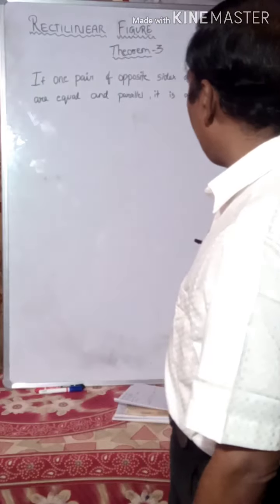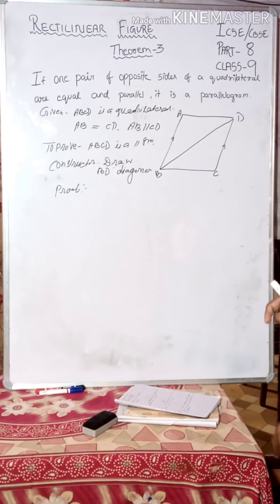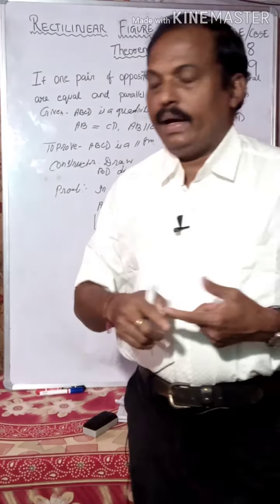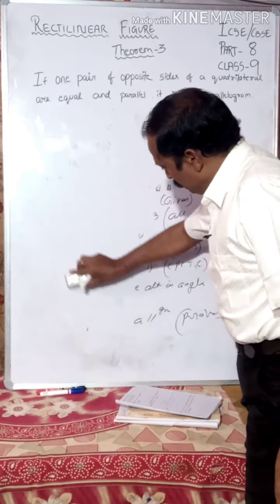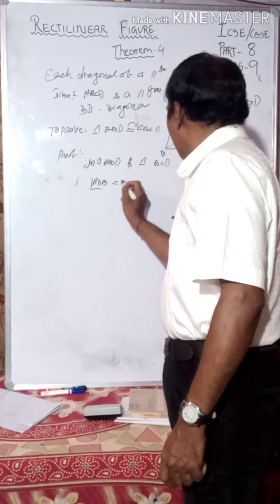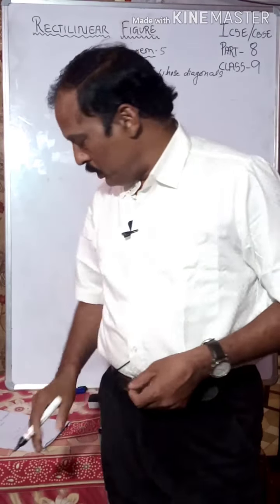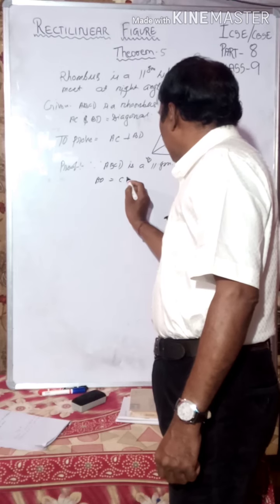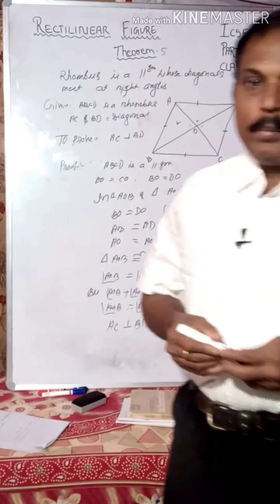rectilinear figure ISCE and CBSE MATHS By B.M SIR PART-8